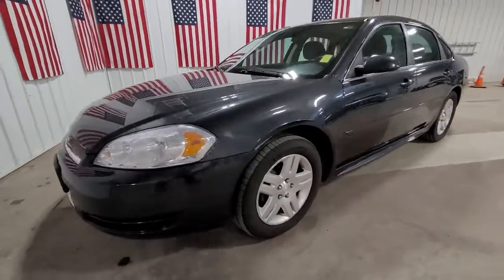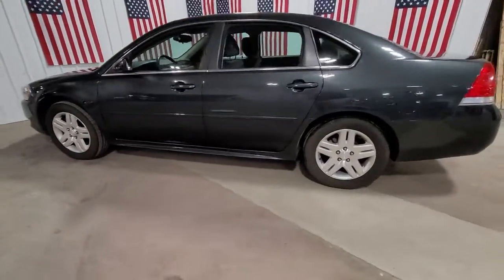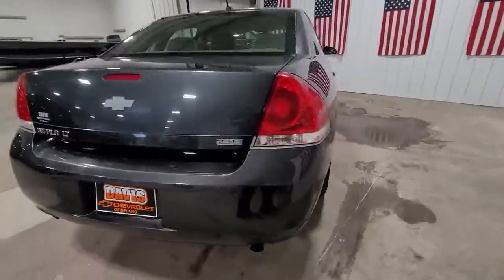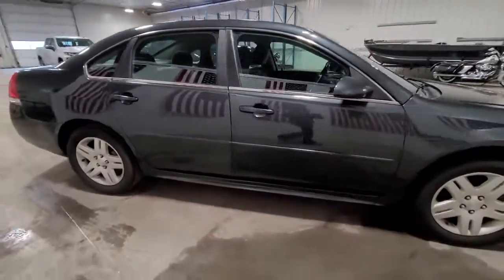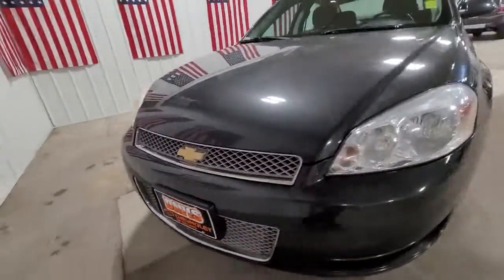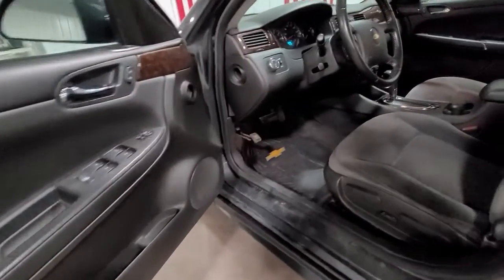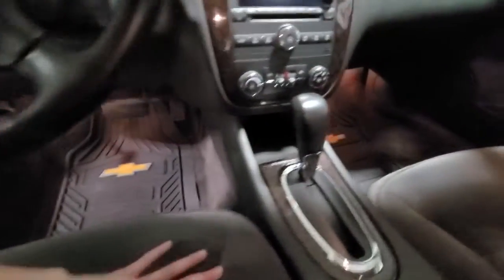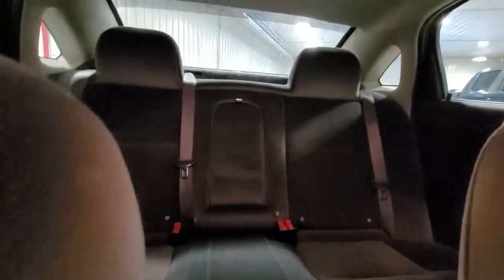2013 Chevrolet Impala Wayzata, Buffalo, Waconia, Minnetonka, Rockford, MN N1131A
Ashen Gray Metallic Used 2013 Chevrolet Impala available in Delano, Minnesota at Davis Chevrolet of Delano. Servicing the Wayzata, Buffalo, Waconia, Minnetonka, Rockford, MN area.